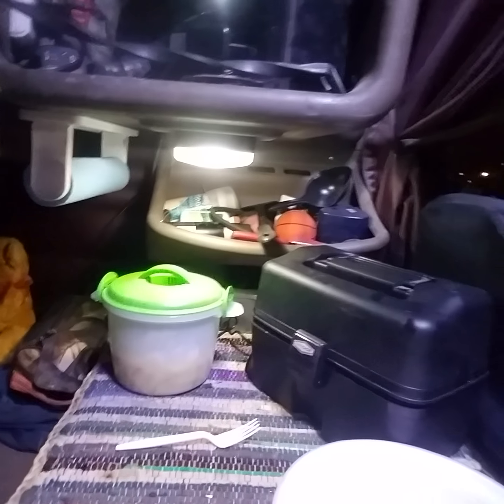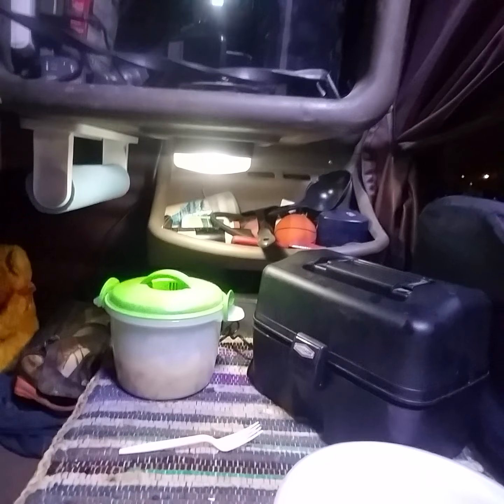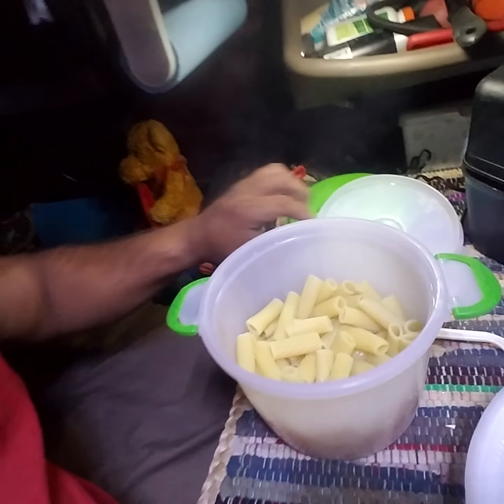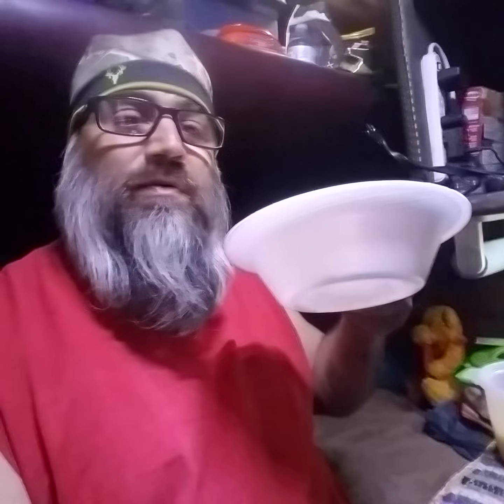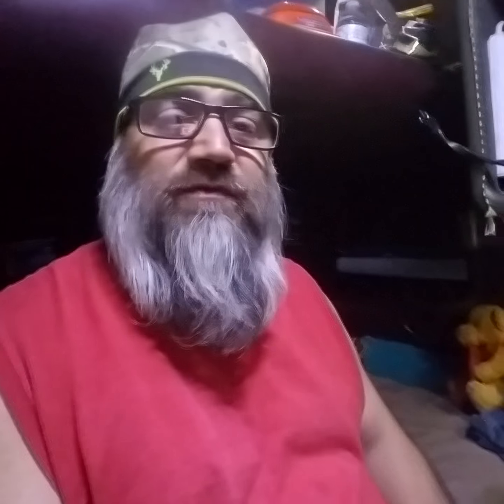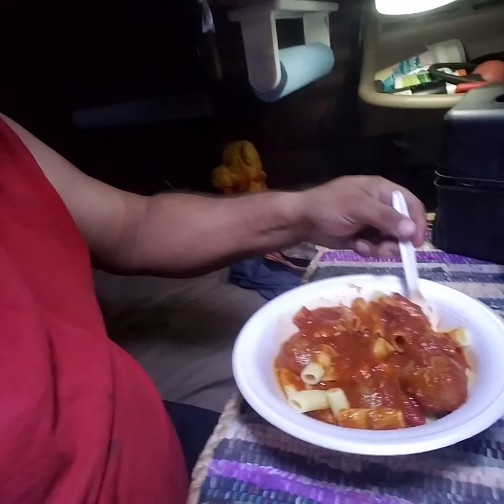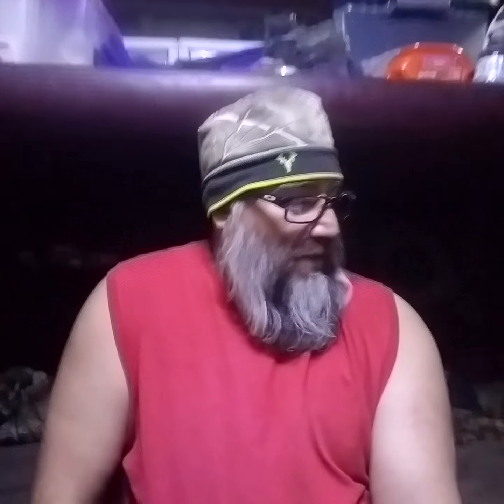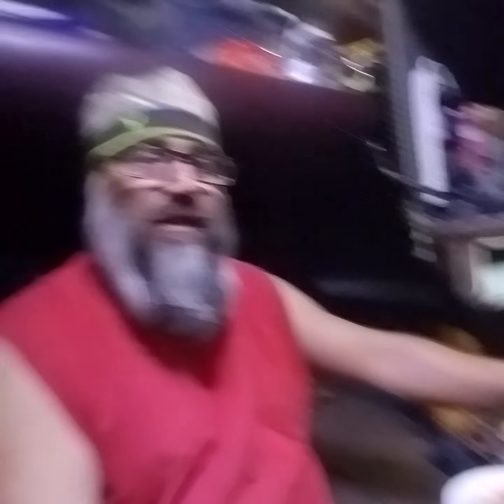On the road with caveman cooking